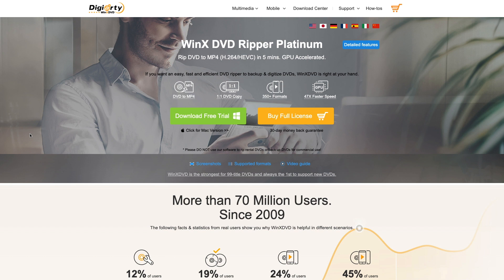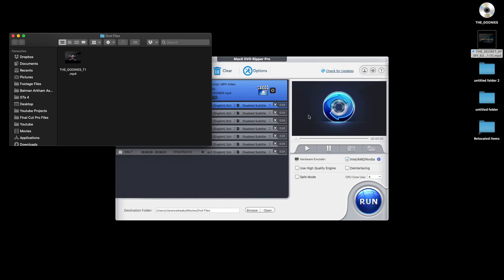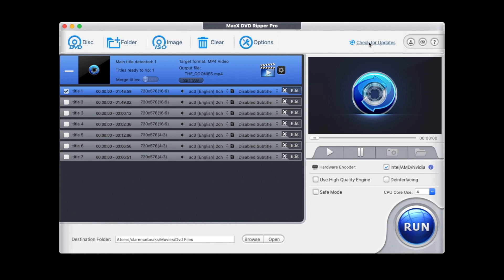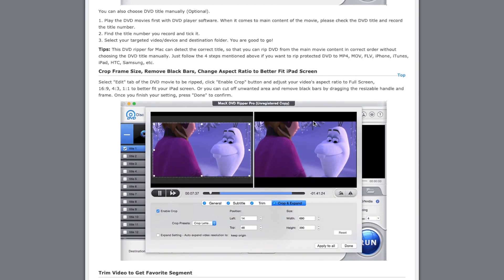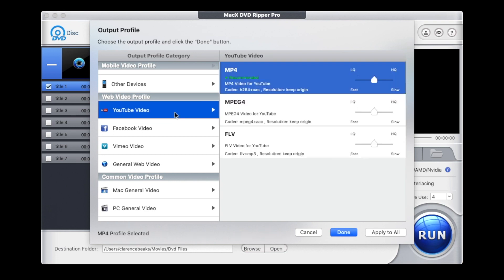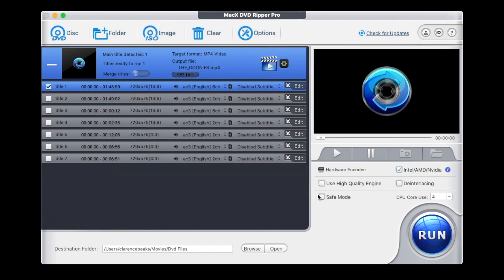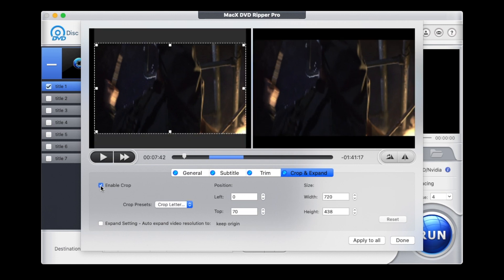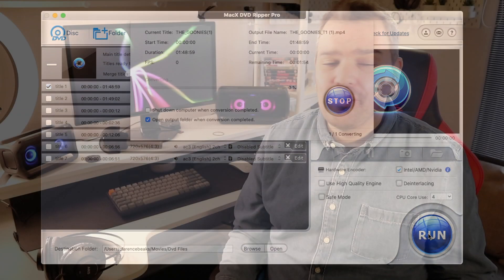How to Rip DVD to MP4 in Only 3 Steps - Complete Tutorial to Convert DVD to MP4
WinX DVD Ripper Platinum will easily convert any DVD to MP4, AVI, H.264, MOV and other popular video formats on Windows or Mac. Converting DVD to MP4 allows you to break the device limitation and watch the movies on computer, iPhone, iPad, Android mobile devices, TV etc. In case your old DVDs get damaged or the disc drive won't work anymore, you could use WinX DVD Ripper Platinum to get a digital copy for your DVD collations in only 3 simple steps, and save the movies to your hard drive or USB drive.

How to Convert DVD to MP4 on Windows/Mac:
Step 1: Load DVD. Click DVD DisC button to after inserting your disc into computer drive.
Step 2: Select MP4 as the output format
Step 3: Hit the RUN button and the software will quickly convert the movie from DVD to MP4.

If